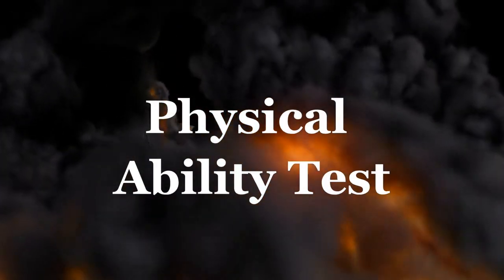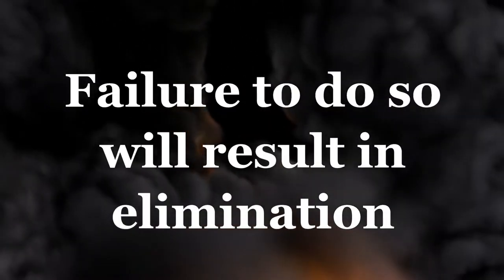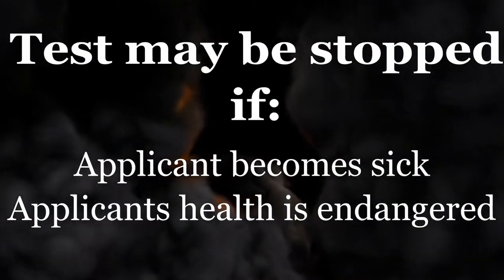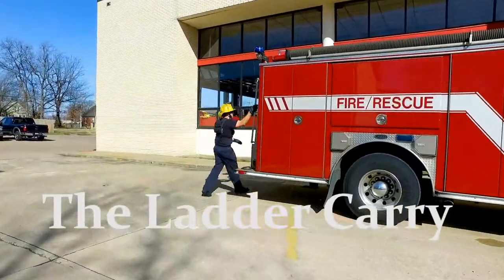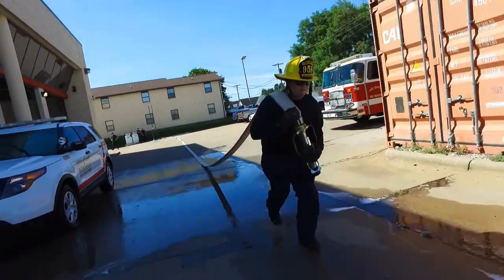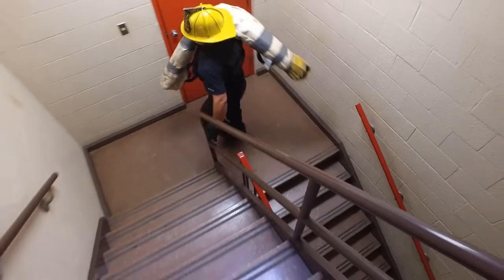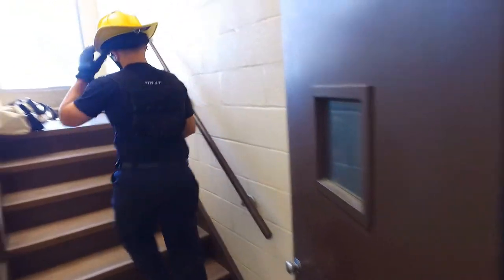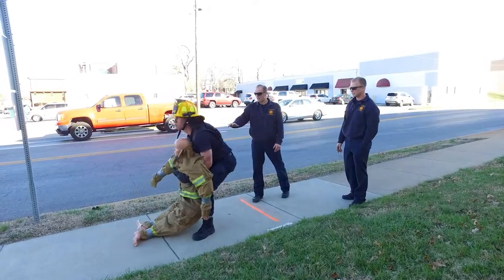Physical Ability Test Overview